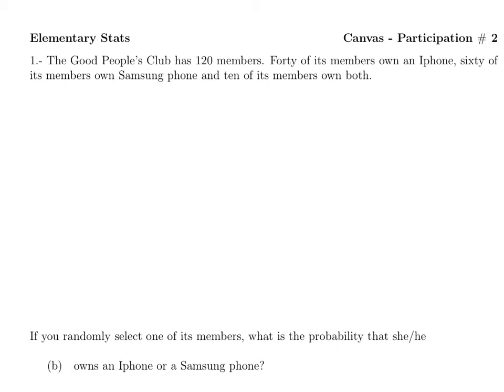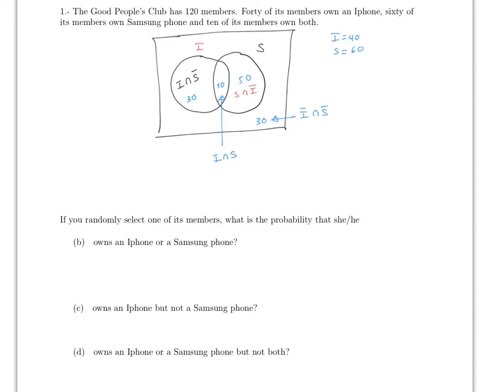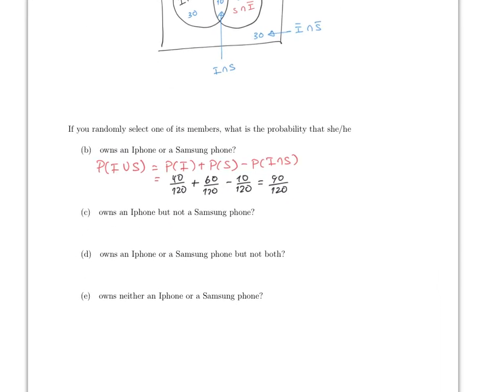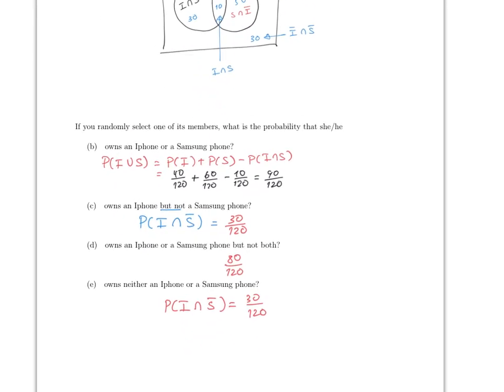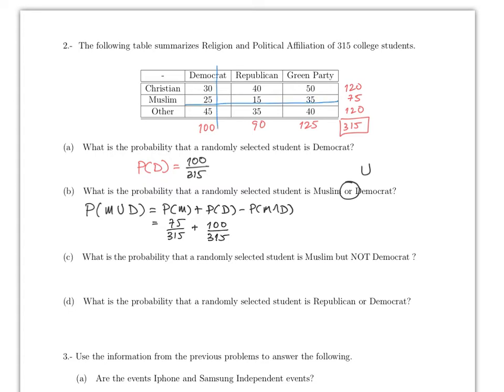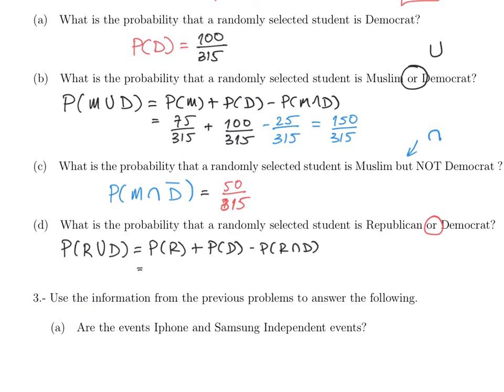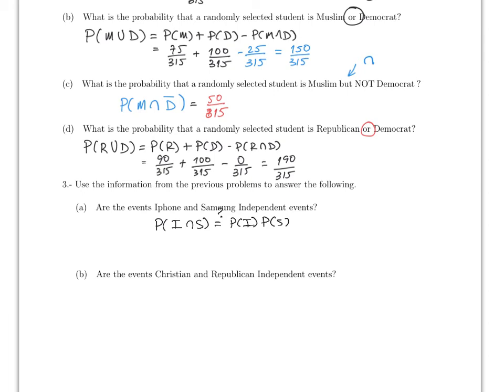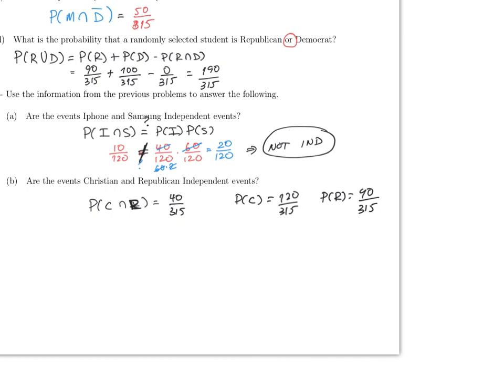M_150_pow_2_su_2020.mp4